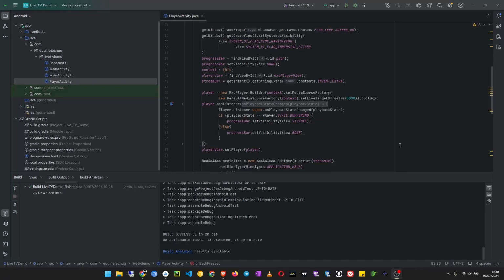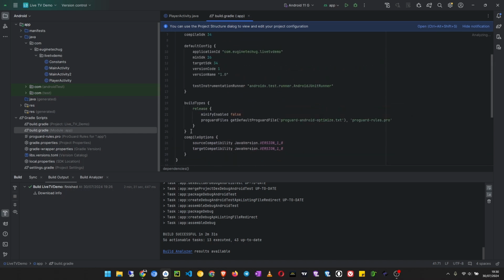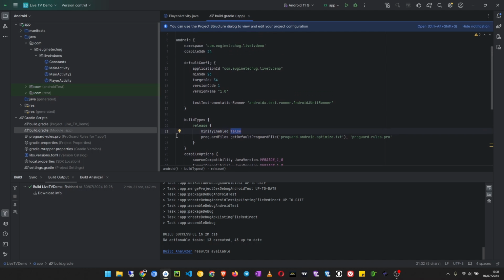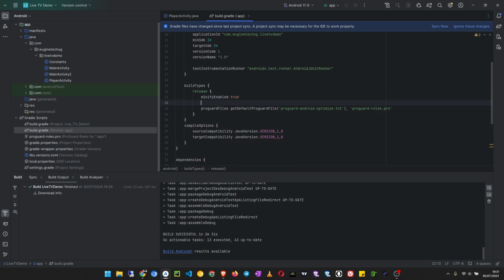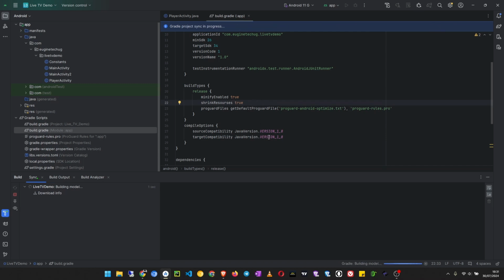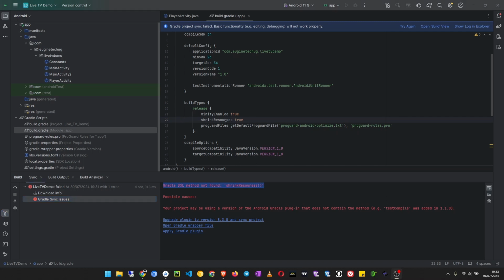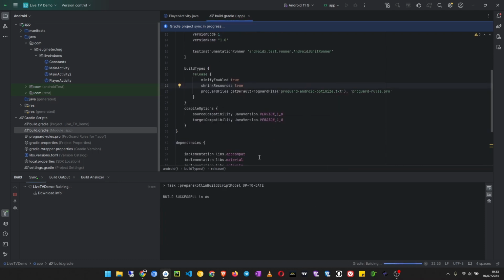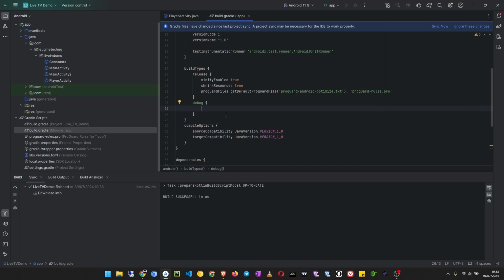How to OutPut Smaller APK and AAB in Android Studio